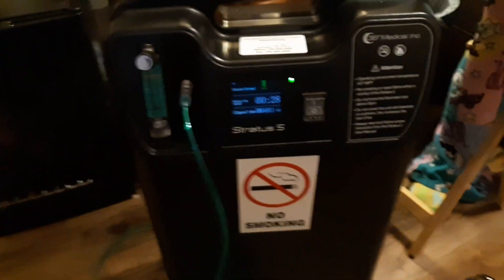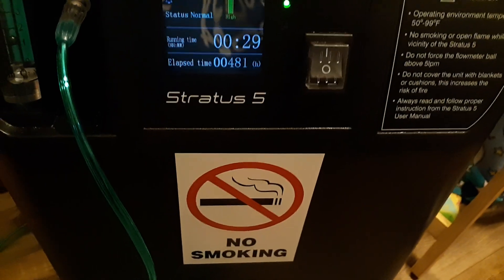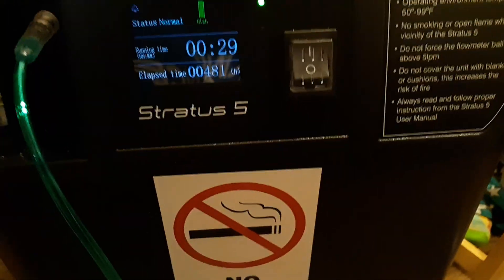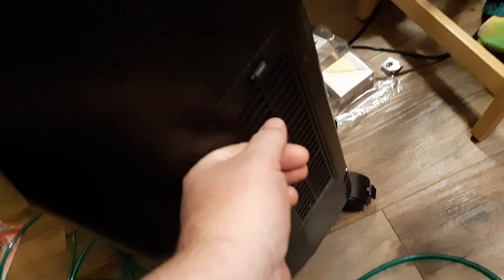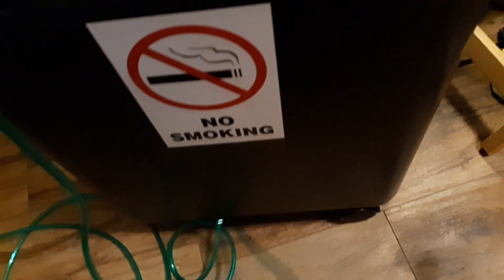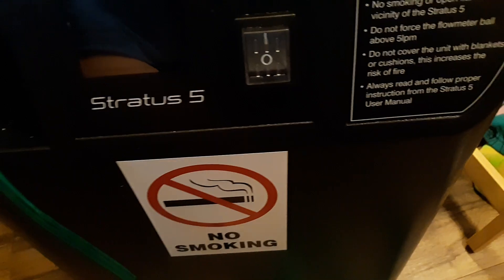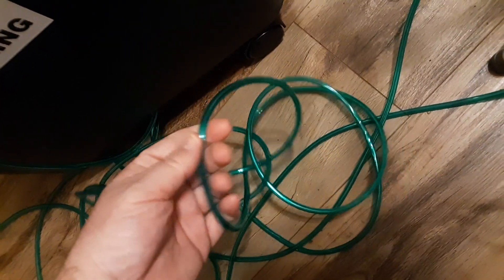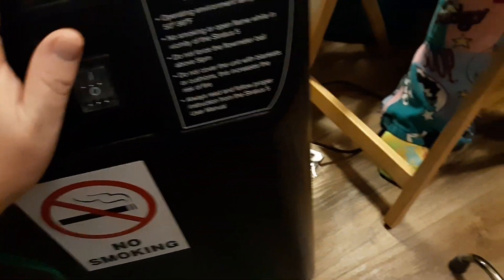What is Red LOW Green HIGH Status Light Blinking on Stratus 5 Oxygen Concentrator (FIX Beeping Alarm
On a Stratus 5 oxygen concentrator, a red light blinking accompanied by a beeping sound typically signals a critical issue requiring immediate attention. This alert could indicate low oxygen purity or a system malfunction. Here’s what you can do:
Check the Filter: Inspect and clean the external filter for dust or debris, as blockages can reduce airflow.
Inspect Tubing: Ensure the oxygen tubing is not kinked, damaged, or obstructed, which could impair oxygen delivery.
Contact Support: If the problem persists, you should reach out to your equipment provider or service technician for further assistance, as continuing to use a malfunctioning device could compromise therapy effectiveness and safety.
Refer to your device's user manual for specific troubleshooting instructions meaning or contact a medical technician.